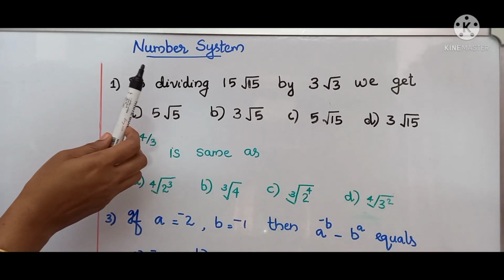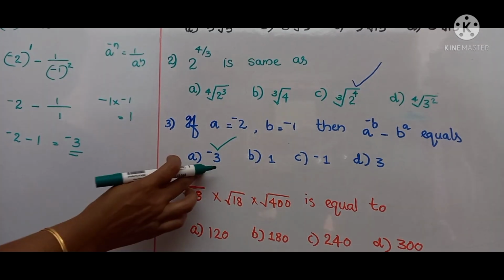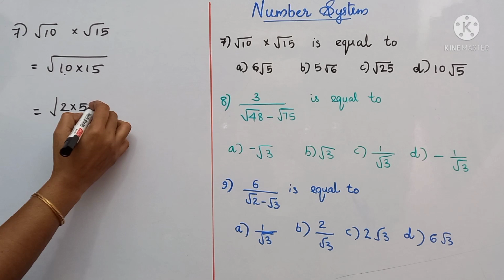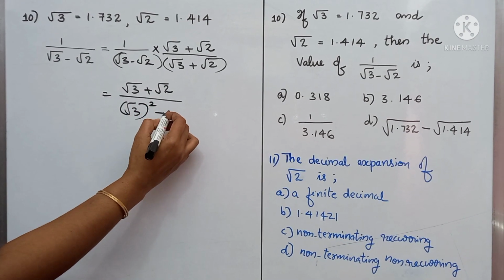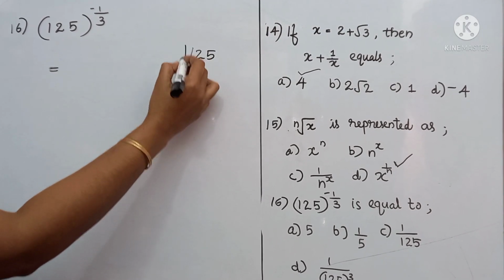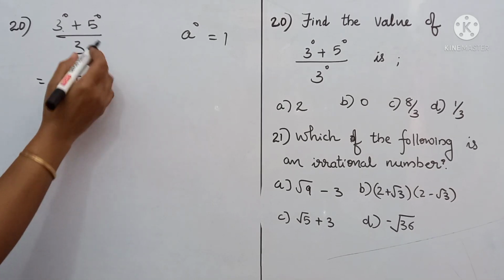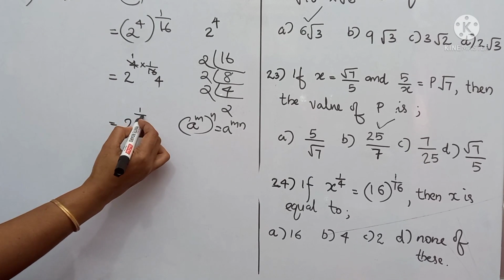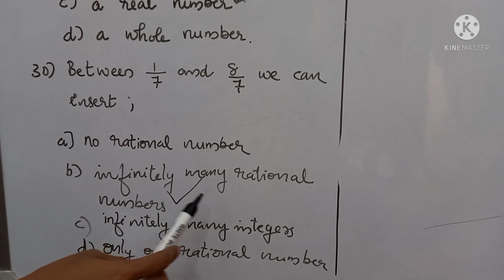Class 9 Maths - Chapter 1 - Number System ; All possible MCQ' s ( CBSE/ NCERT )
All possible multiple choice questions  from Chapter 1 - Number System  ; Class9 Maths